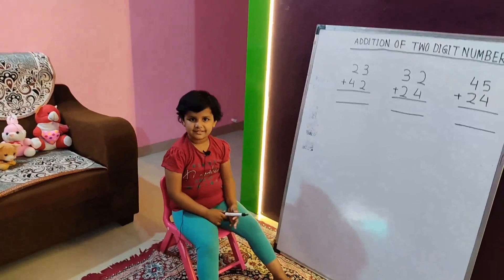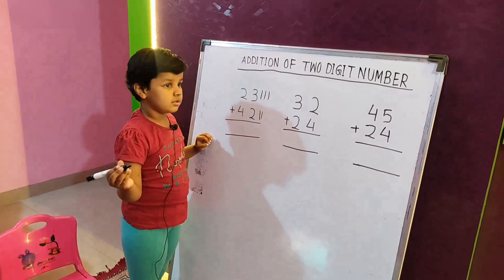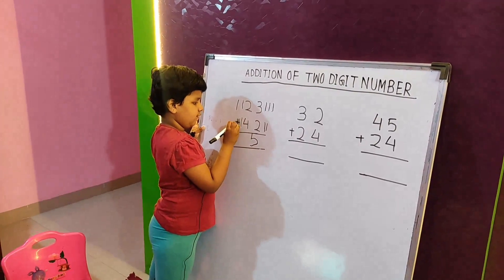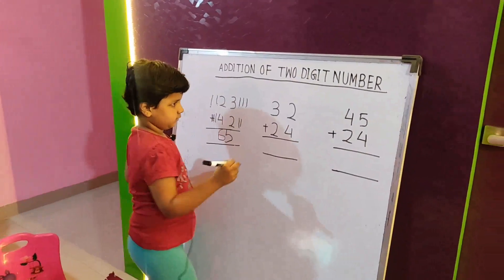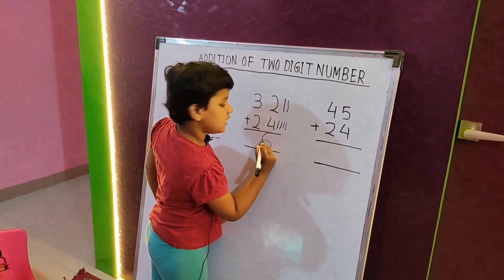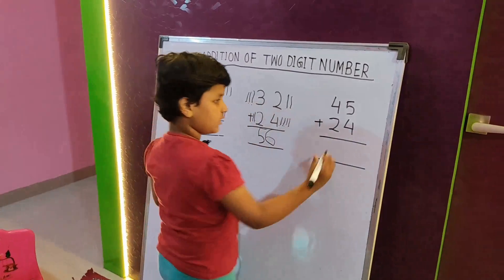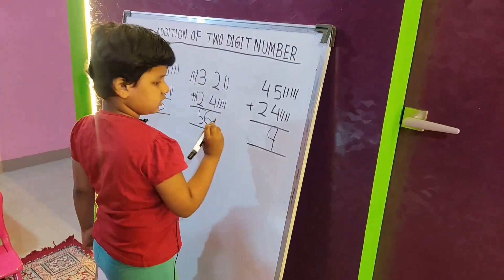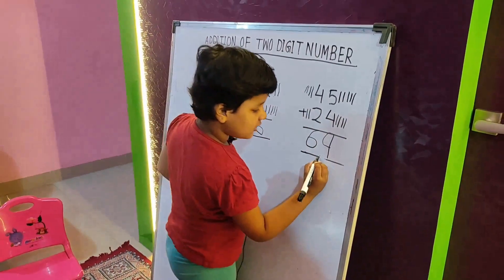Mathematics For Class 1 | Basic Math Addition For Kids - Addition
Aashi is in Jr KG and teaching for class 1 mathematics.

Basic Math Addition For Kids - Addition
00:00 Introduction
00:10 mathematics
00:20 class 1